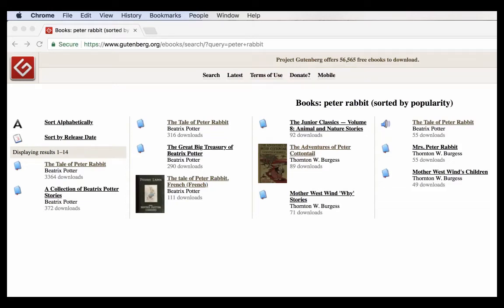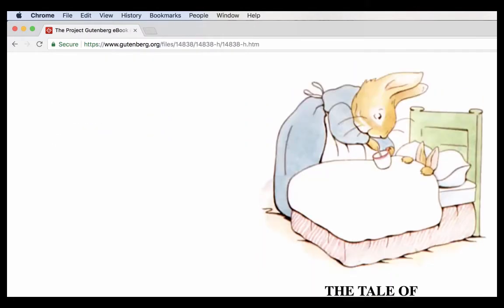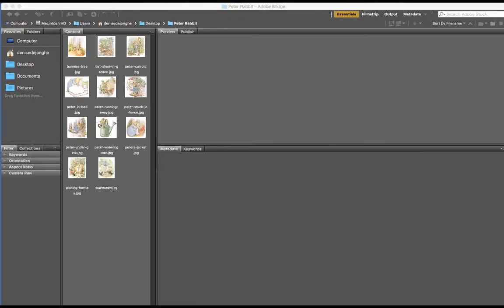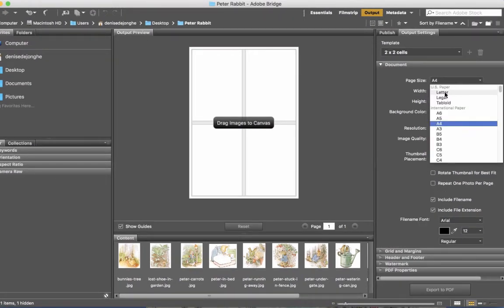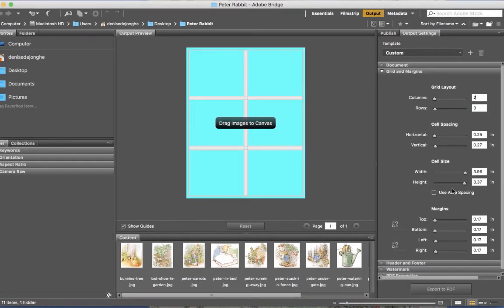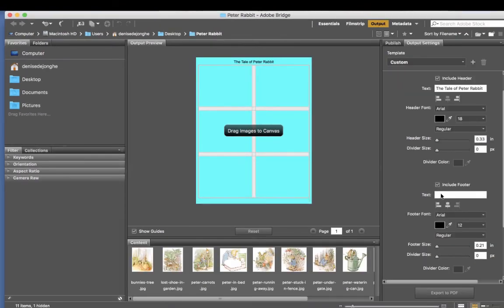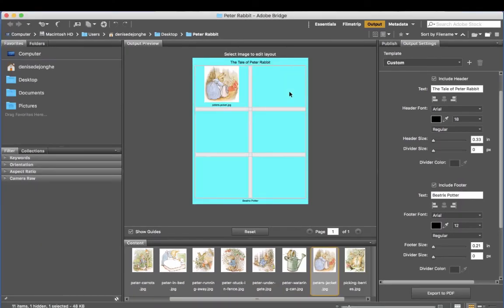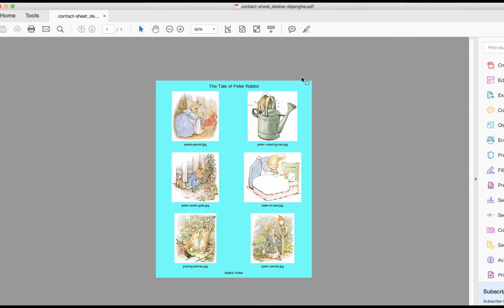Creating a contact sheet in Bridge 2018